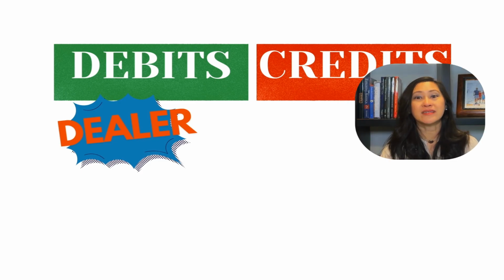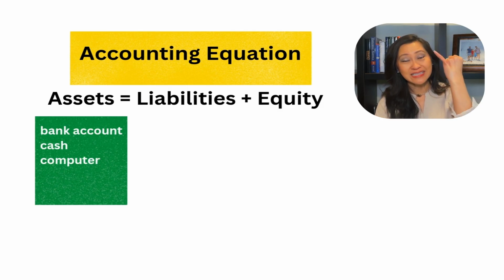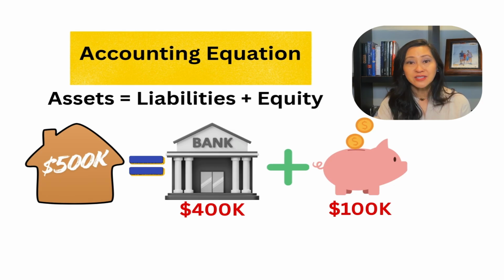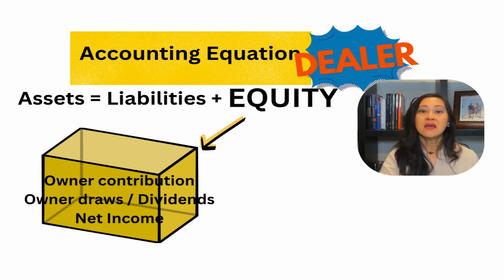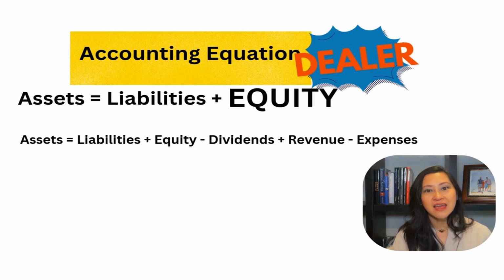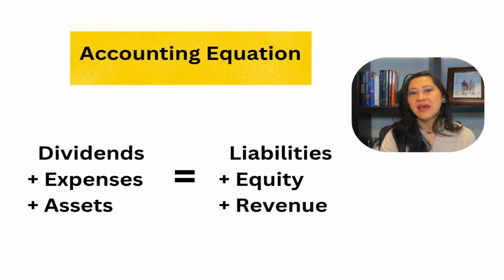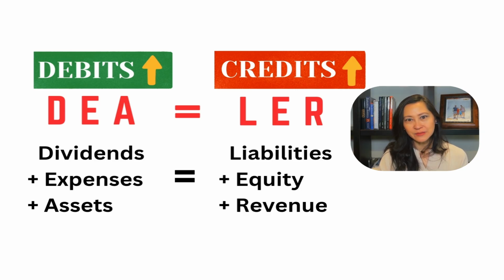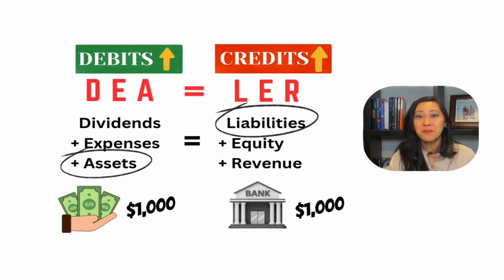Debits and Credits Explained (The DEALER Method)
In this video, I explain debits and credits in plain English and show you the DEALER method (DEA = LER) — a simple way to understand how QuickBooks, the Balance Sheet, and the Profit & Loss all connect.
If you’re a business owner or QuickBooks user who’s ever wondered:
* Why something shows on the Balance Sheet instead of the P&L
* Why profit feels “off”
* Where owner contributions, expenses, or loans actually belong
this video will finally make it click.
By the end, you’ll understand double-entry accounting, the accounting equation, and how to confidently categorize transactions in QuickBooks — without memorizing accounting rules.

⏱️ Timestamps
0:00 Intro — Debits & credits (why business owners should care)
0:31 What debits & credits are not
1:01 Double-entry accounting & the accounting equation
1:25 Assets, liabilities, and equity explained
2:50 What equity really means (contributions, draws, profit)
3:52 How net income connects P&L to the Balance Sheet
4:21 Expanding the accounting equation
4:59 The DEALER method explained (DEA = LER)
6:46 Examples
7:36 Why this matters in QuickBooks
7:50 Wrap-up & takeaway for business owners

📞 Need help with your books? I'm Catherine Silverio, owner of Silver Bullet Bookkeeping.

debits and credits explained, debits and credits for business owners, quickbooks debits and credits, accounting equation explained, assets liabilities equity explained, dealer method accounting, how to understand debits and credits, bookkeeping basics for business owners